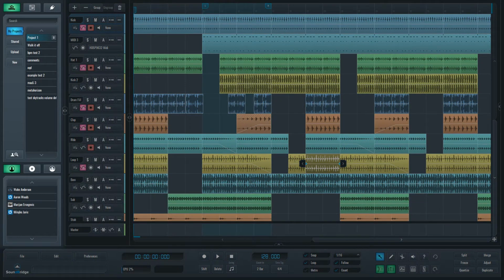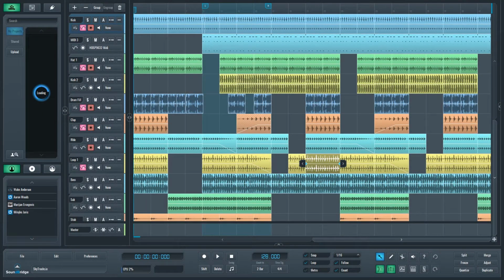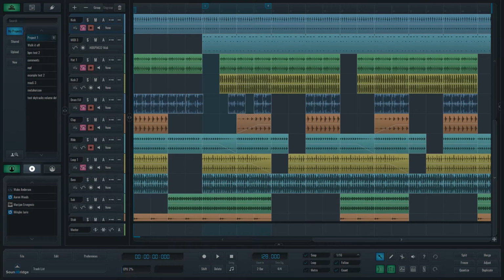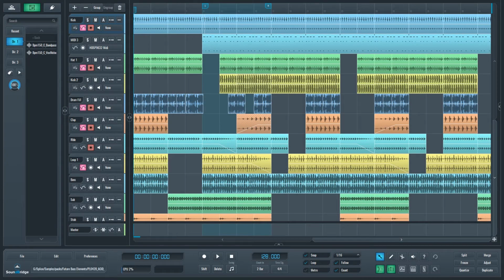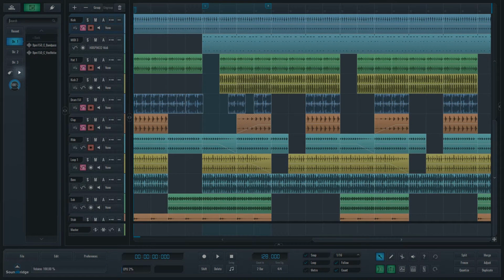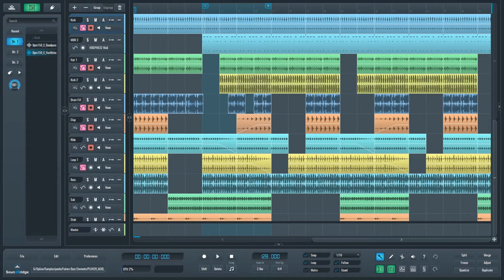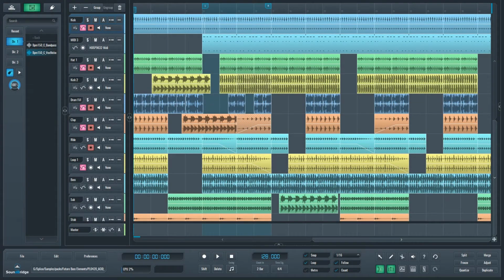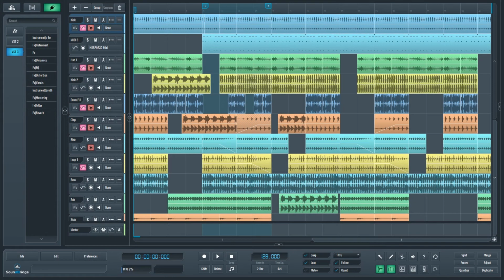File Browser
This is a detailed explanation of SoundBridge’s File Browser. The File Browser allows you to manage your skytracks.io projects, locate audio and MIDI files as well as third-party and built-in plug-ins natively within SoundBridge.